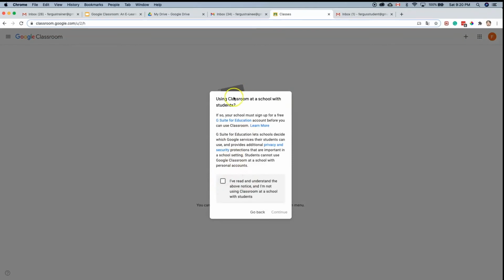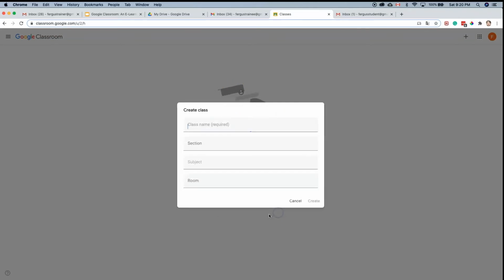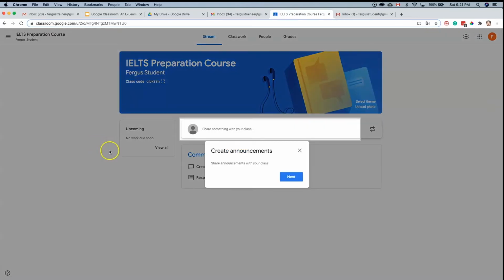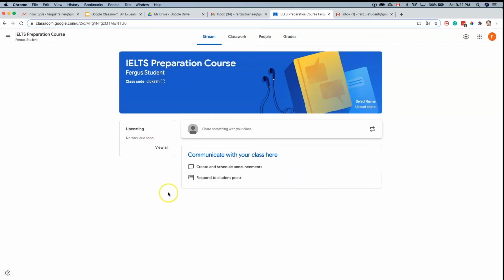Your First Time in Google Classroom | 7 tips to use Google classroom like a pro!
Hi everyone!  is it possibly your First Time in Google Classroom?  In this Google Classroom Tutorial for Teachers, I will show you How to Create a Google Classroom. I hope you enjoy!
There are 7 videos in this series, please check them all out and let me know your thoughts or questions in the comments below!